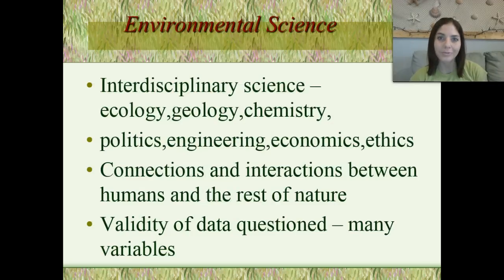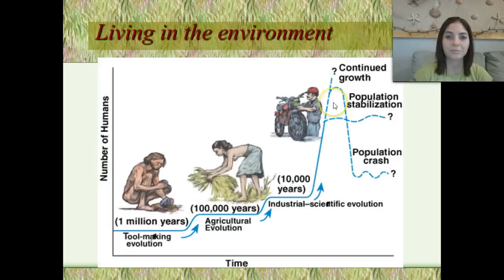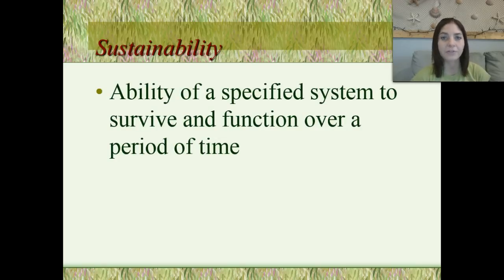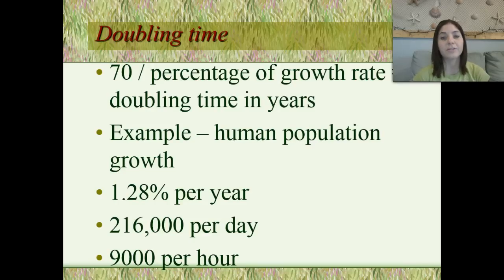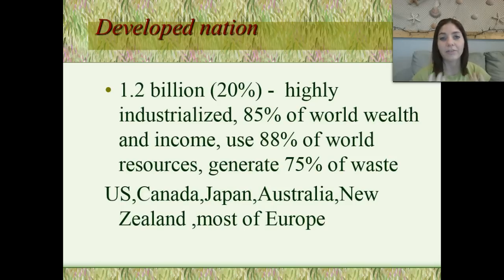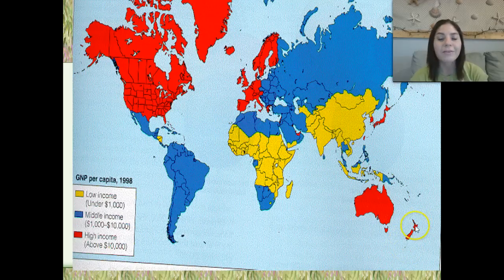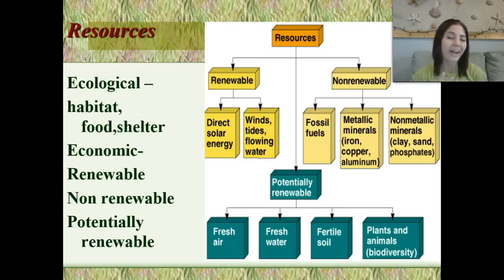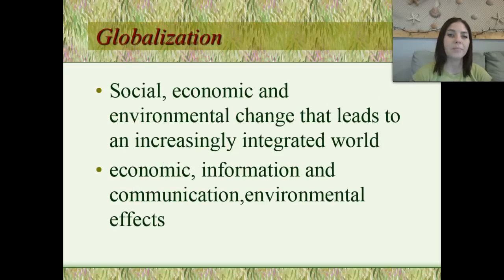Introduction to APES Part 1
Queen Nerdling goes over main concepts in APES such as pollution, global issues, and environmental impact.